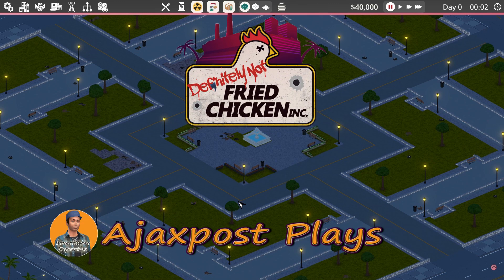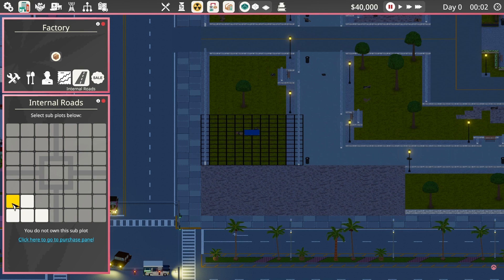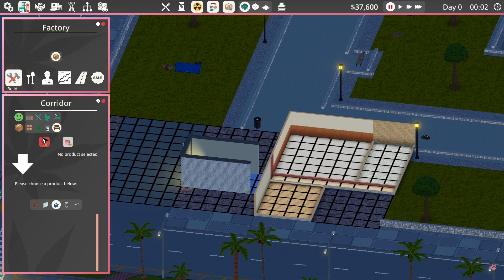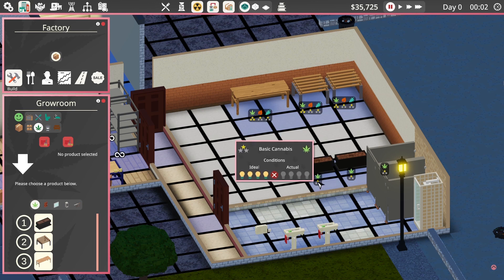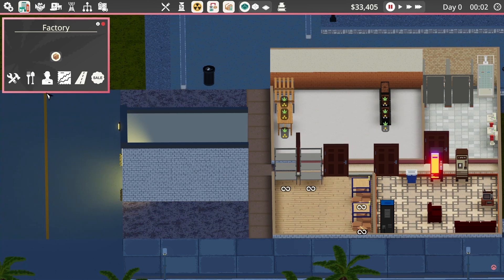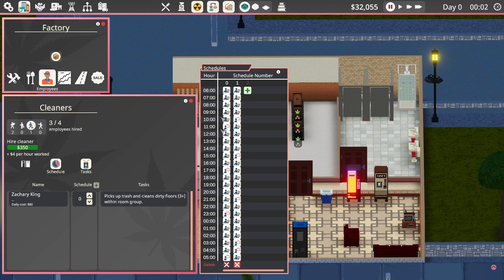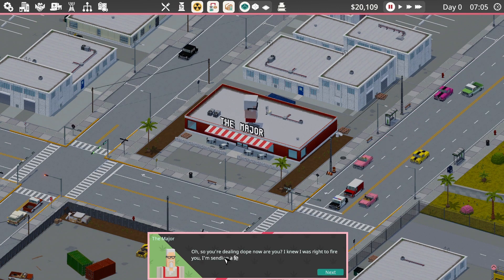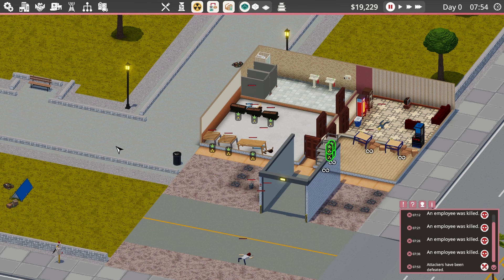Definitely Not Fried Chicken: Handy Tips For Starting A New Business: Early Access #01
With the game now in Early Access, time to start again and see if I really can grow a successful drugs business. Start small, find some reliable clients, and get some friends to help out with research. A perfect business plan!

"Definitely Not Fried Chicken is a business management sim with a Twist! Grow your drugs trade through legitimate fronts by managing both sides of the business. Acquire new "businesses", meet new clientele, Develop more potent narcotics, make lots of money and leave a city in ruin!"

Attribution:
For details of all the sources I have used for additional images, music and sound effects please